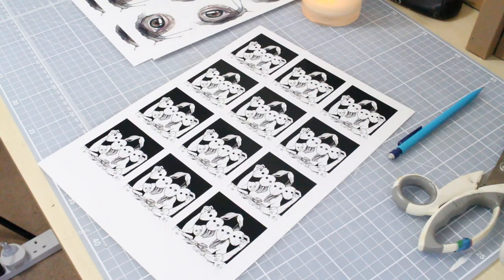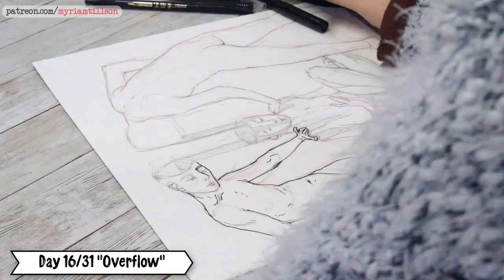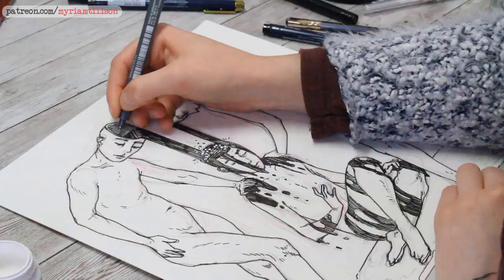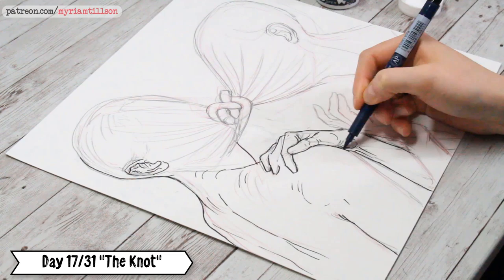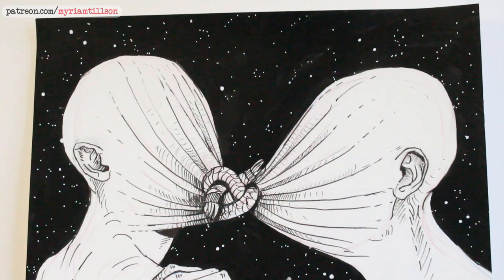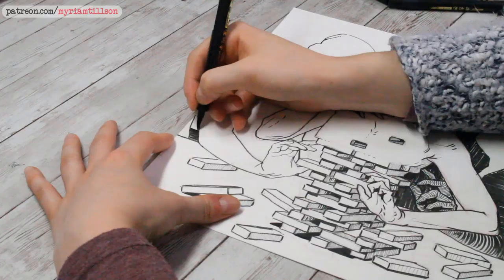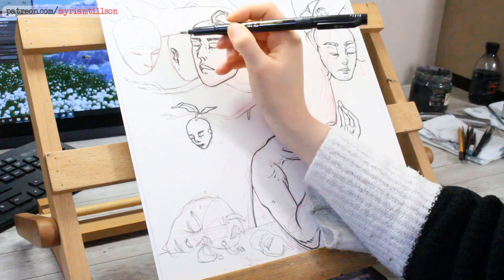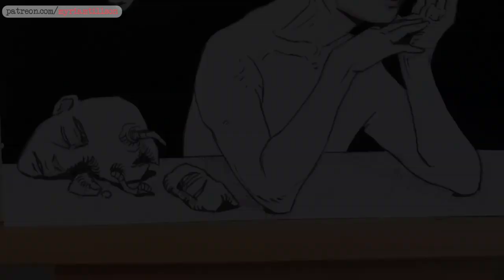Human Chrysalis, Tree Heads, Jenga Person and Exclusive Stickers...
My Inktober 2019 Booklet is now available to pre-order :)
All pre-orders will come with a 5x5 print and and exclusive vinyl sticker (because I got excited about the fact that I can now print my own stickers. Might regret it later when I have to cut them all out by hand XD)

Nearly done with Inktober! Here are ink drawings 16 to 22 :)

SOCIAL MEDIA
♦ INSTAGRAM (Mostly active there) : @myriamtillson

♦ SKILLSHARE CODE :
You get 2 months for $0.99 and I get a small percentage. Win-win!

🖌MATERIALS USED 🖌

♦ Sakura Micron Pigma fineliners
♦ Sumiiro ThinLine Brush Pen
♦ Baoke Calligraphy Pens
♦ Sennelier Black India Ink
♦ Bockingford Hot Press Watercolour Paper
♦ Orange Masking Tape
♦ Black Winsor and Newton watercolour
♦ White out and white gouache
♦ White Faber Castell Pitt Artist Pen
♦ Uni-Ball Signo White Gel Pen
♦ Comic Super White white Ink

MISC INFO